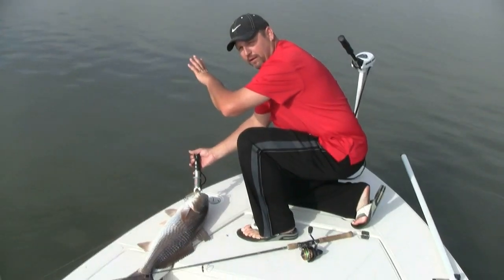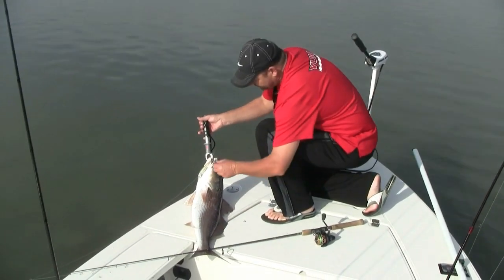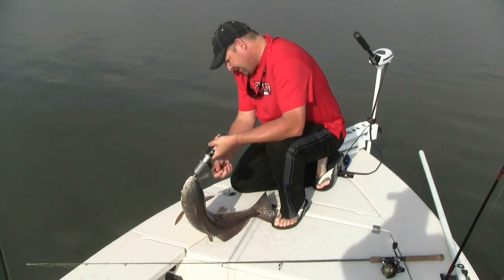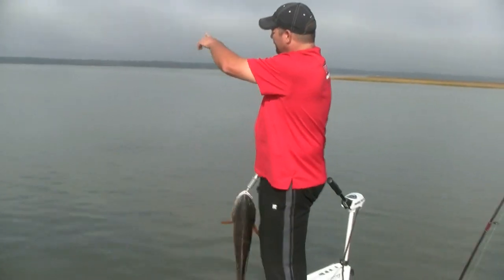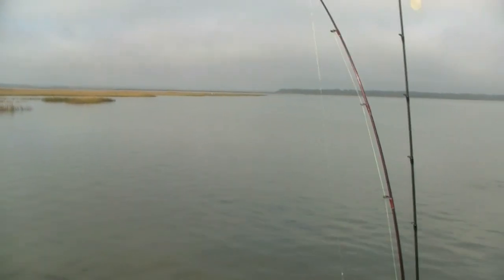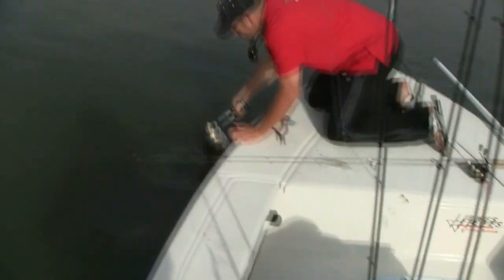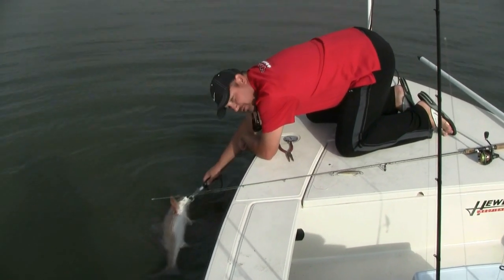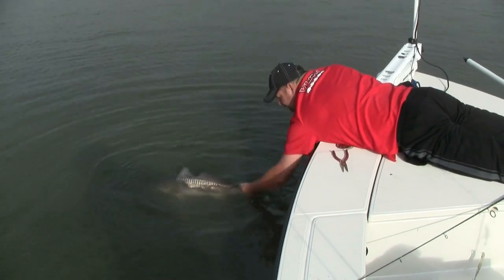Redfish Release, Doing It Right With Tim Mann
Big redfish are valuable and in most states big, spawning size reds are protected. Here's how to treat the resource correctly so the species can live and fight another day.